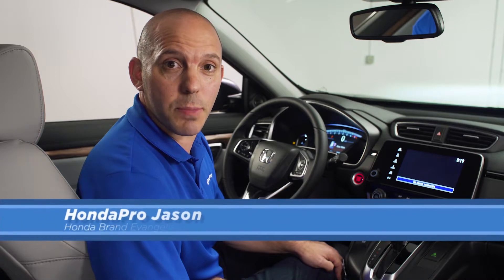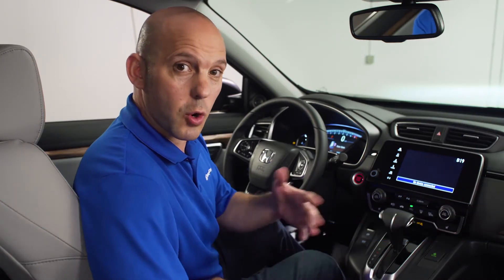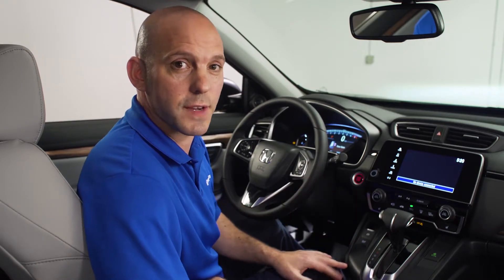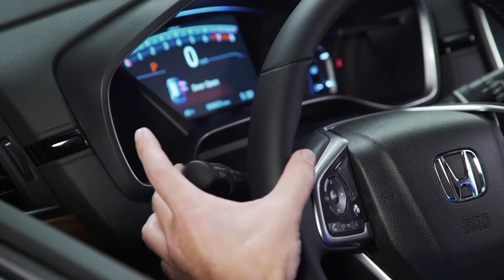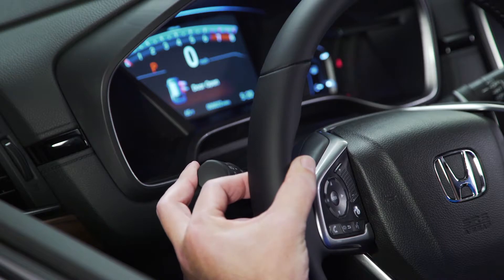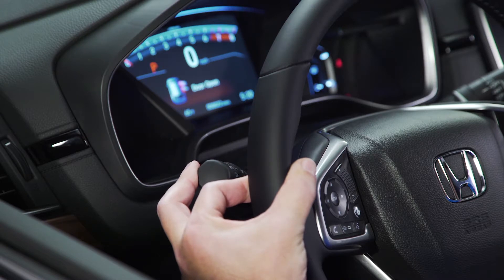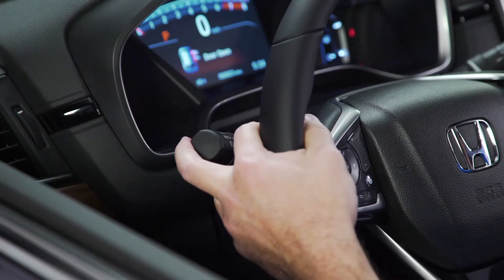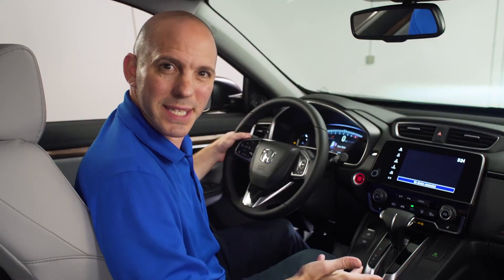CR-V High Beams